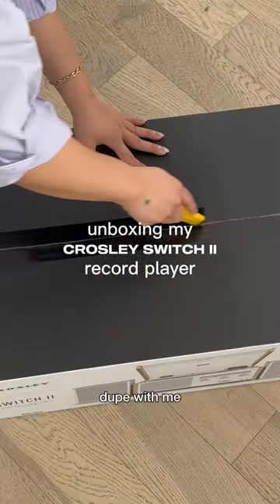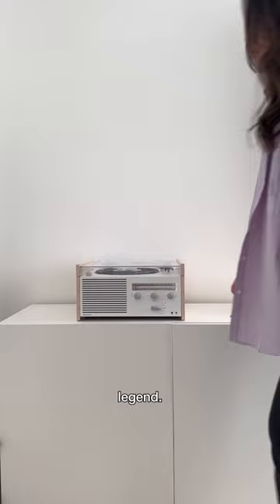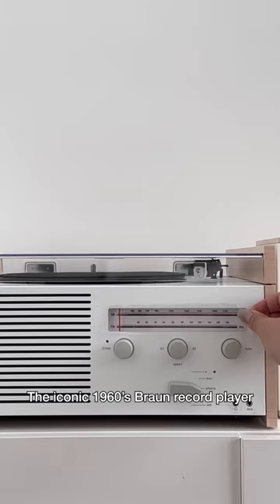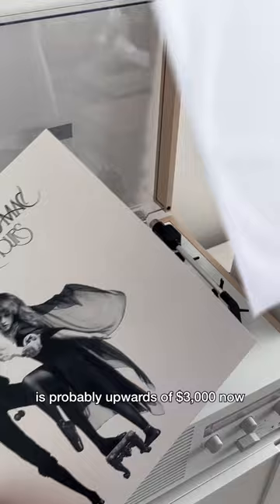VINTAGE DIETER RAMS RECORD PLAYER DUPE for $150 🫢